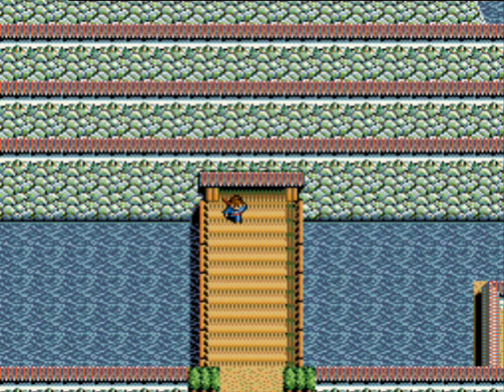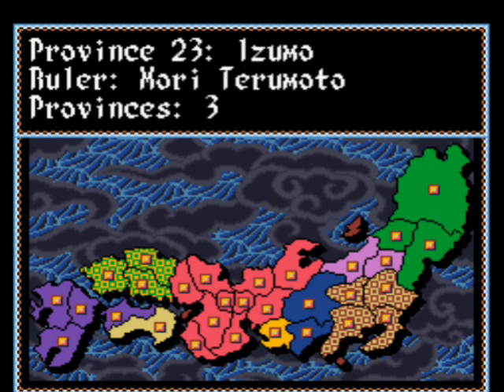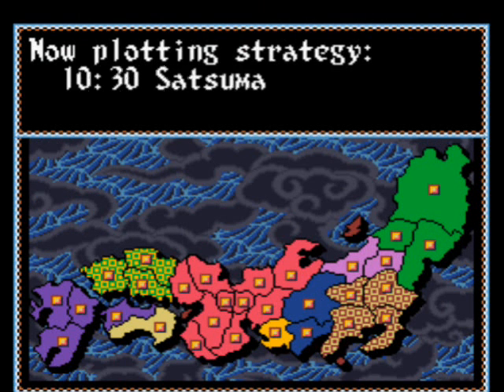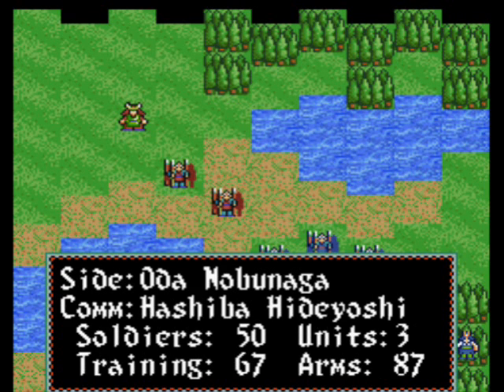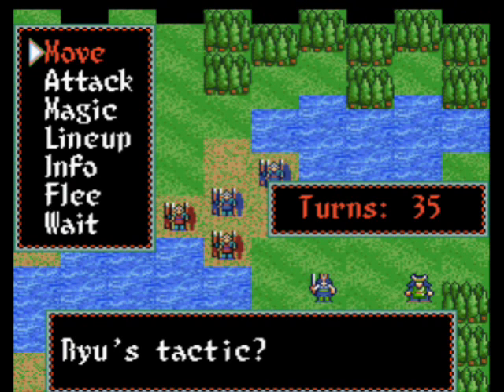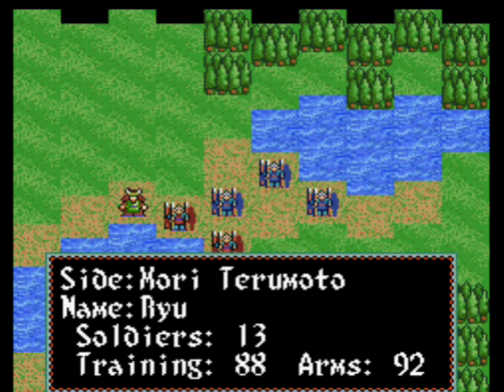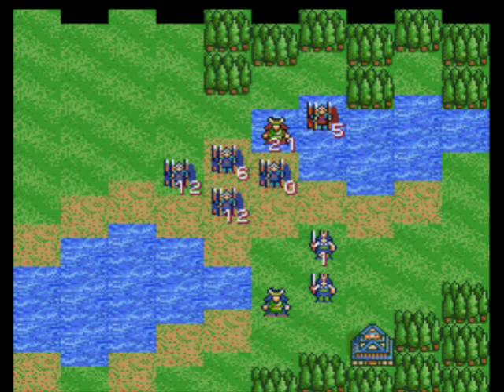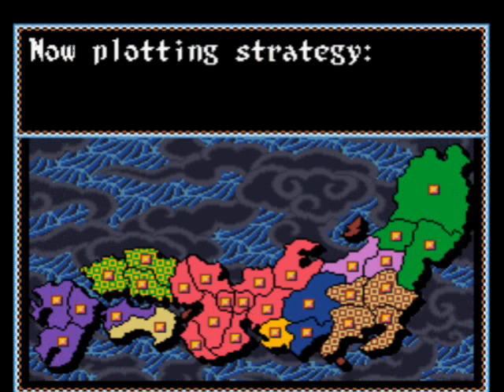Let's Play Inindo - Part 55: Nobunaga Gets Owned... Again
We fend off a feeble attack from Nobunaga on Izumo Castle.  But first, I try to explain a few things.